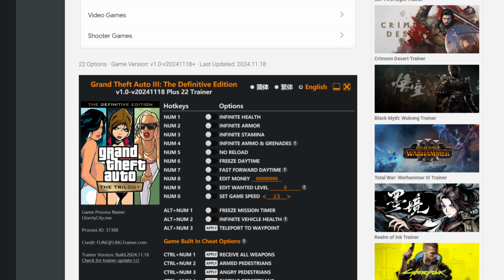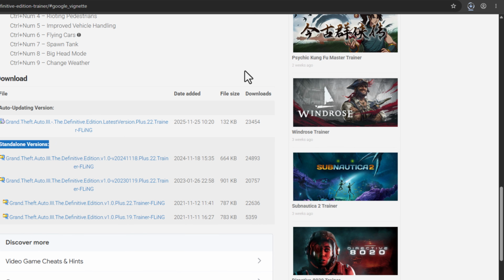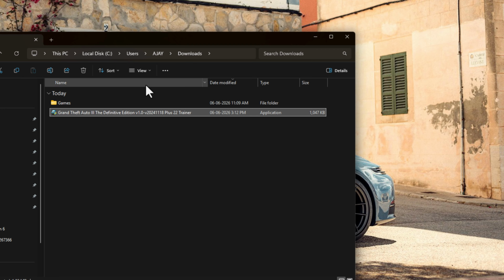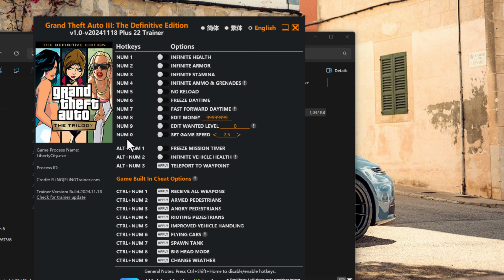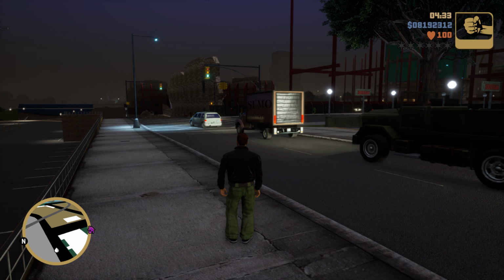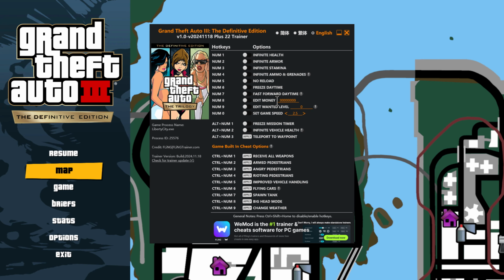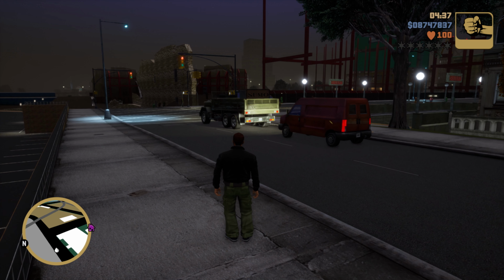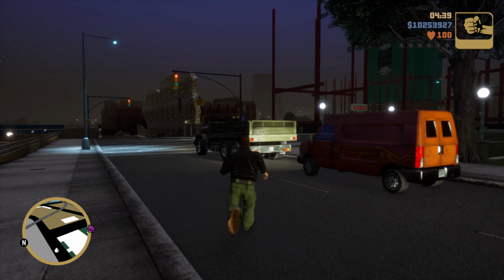How to Install a Trainer in GTA 3 Definitive Edition (2026 Guide)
In this guide, I'll show you how to install a Trainer in GTA 3 Definitive Edition in 2026. Trainers give you access to powerful features such as unlimited health, infinite ammo, vehicle spawning, money cheats, teleportation, wanted level control, weapon unlocks, player modifications, and much more. Whether you're new to GTA modding or an experienced player, this step-by-step tutorial will help you install and use a trainer correctly without crashes or errors. Follow along and enhance your GTA 3 Definitive Edition experience with easy-to-use trainer features and cheats.

00:00 Preview
00:06 Start
00:39 Results